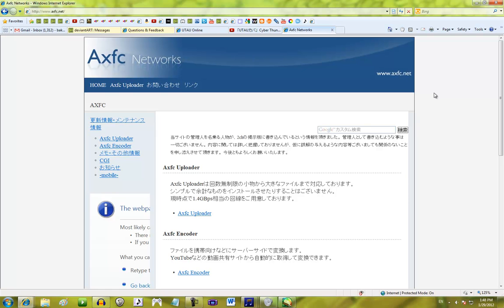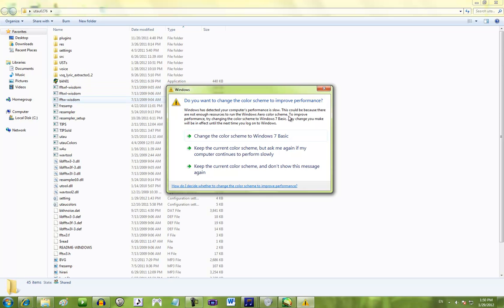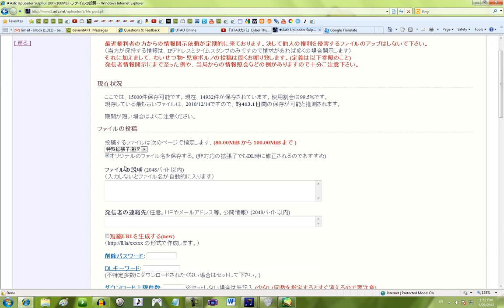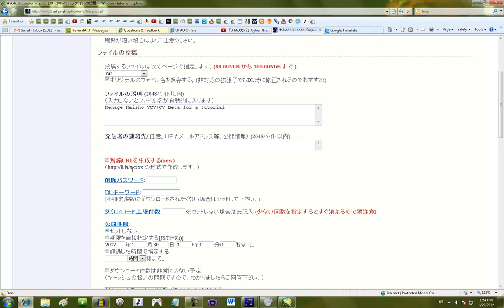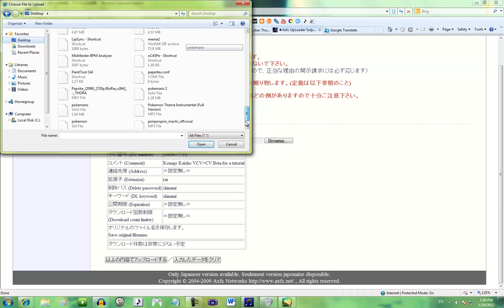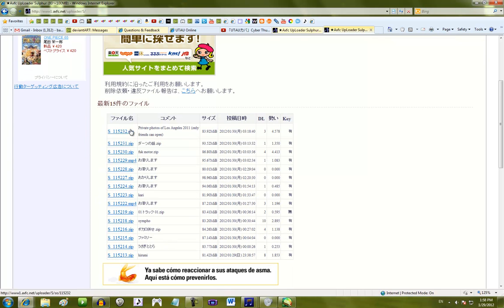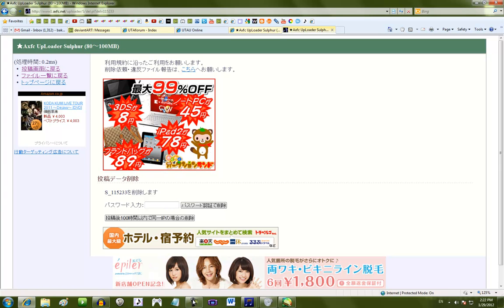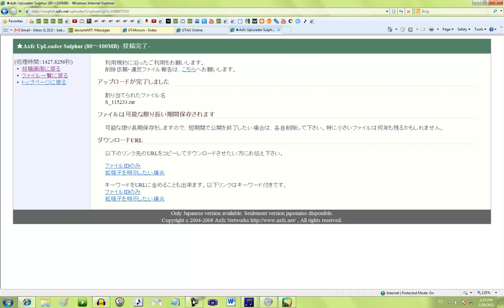[UTAU-Related Tutorial] How to Upload/Download on Axfc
Hey everyone! Shinami here, actually with a video! *le gasp*
(If you're worried about how I've been neglecting my UTAUs, I am too - a video is in the works and I'm mixing others. Also, I promise to watch and comment on the video I missed in my two month hiatus.)

If you can't tell, I had to rerecord some lines. My microphone had spazz attacks or something at those spots. D':
And I just noticed that it malfuncted at recording my mouse movements at the restart. Humph.

So, this was made when two things happened:
-UTAU Community goes in panic-mode over MegaUpload's death and the possibility of more uploading sites, like Mediafire, 4shared, and more, going down
-I learned that apparently not many people know how to upload or even download off of Axfc despite it being a staple of the Japanese community

I decided to fix all that by giving you all an alternative and teaching you how to use it. Hope this tutorial was helpful!

but the actual uploaders are derivatives I show how to get to in my video.
It's an all Japanese site, and remember, I recommend just doing on the regular Japanese page, NOT a Google Translate version.